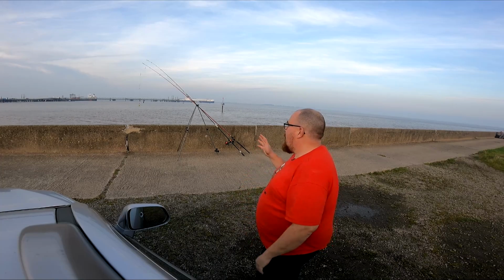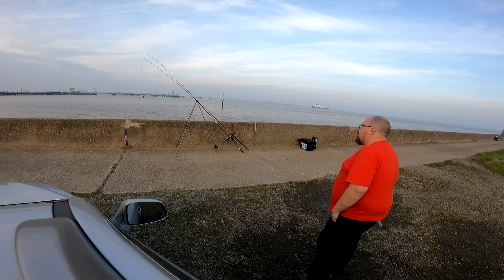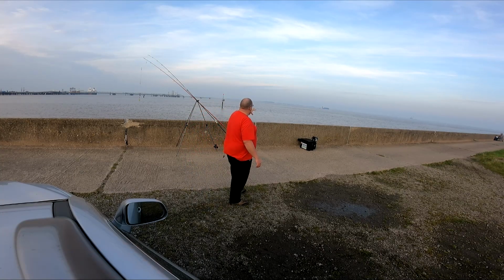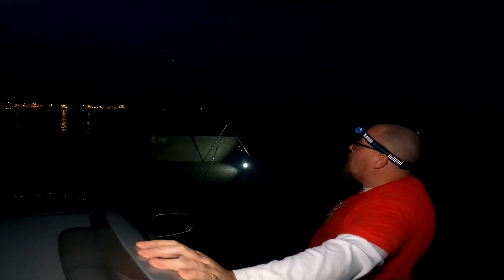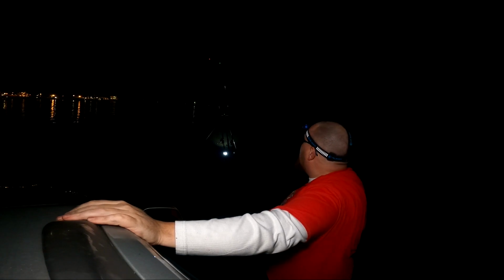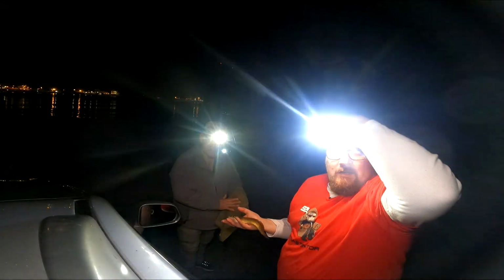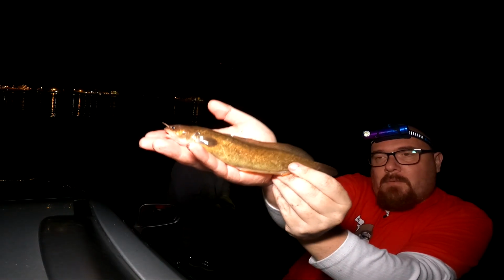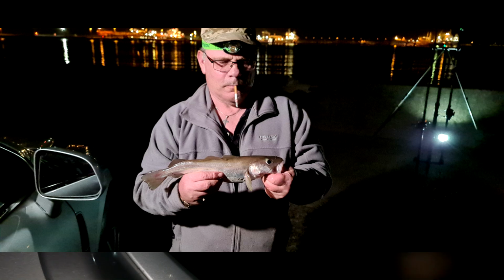Fishing the Humber 09/10/2021 | Sea fishing | Sea Wall Fishing | How to start sea fishing uk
On this channel we follow my journey into learning how to sea fish in the UK, sea fishing is something ive always wanted to learn how to do and with all the time on my hand and living local to one of the (usually) hottest cod spots in the country I decided I would try to learn how it goes!

Local Sea fishermen in the area know the wall isn't fishing very well at all at the moment with next to nothing coming out of it, however it isn't always about catching now is it!